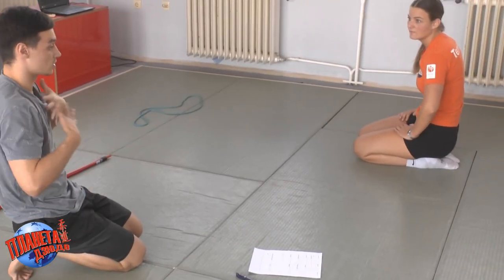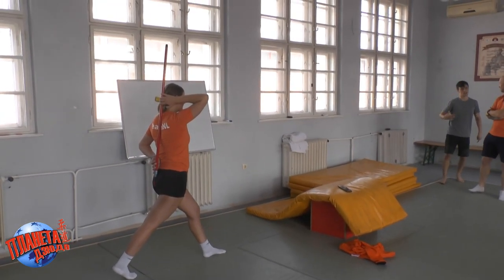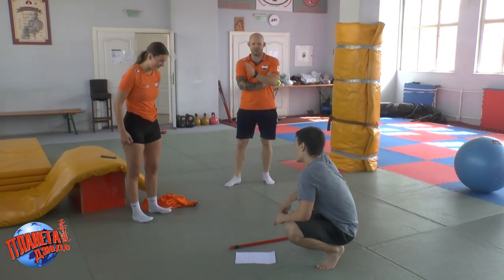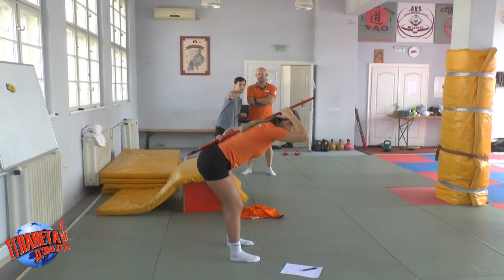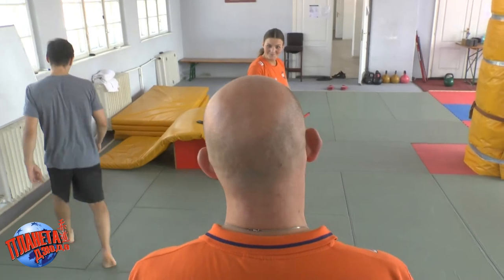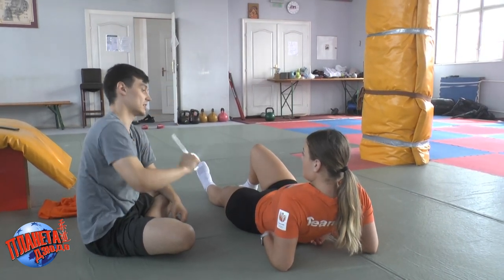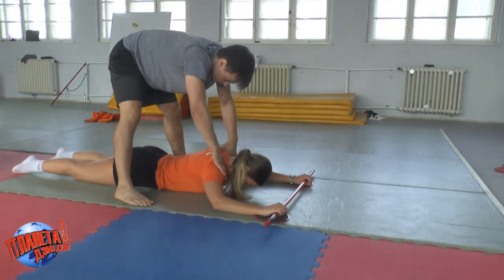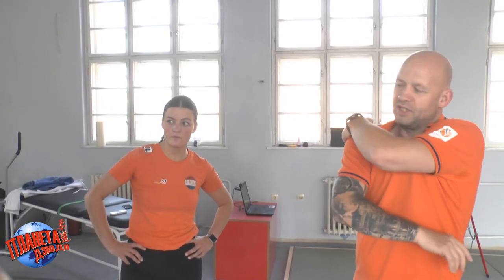Functional Movement Screen for Netherlands SAMBO Athlet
To obtain a challenging position as a Prehabilitation and Condition Coach where I can apply my extensive knowledge and experience in sport, rehabilitation and prehabilitation to help athletes reach their full potential.
• Experienced in implementing sport-specific training and rehabilitation programs
• Excellent communication and interpersonal skills
• Knowledgeable in anatomy, kinesiology, and biomechanics
Здесь можно увидеть дзюдо!
Here it is possible to see judo!